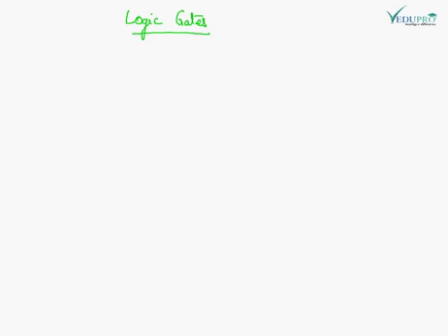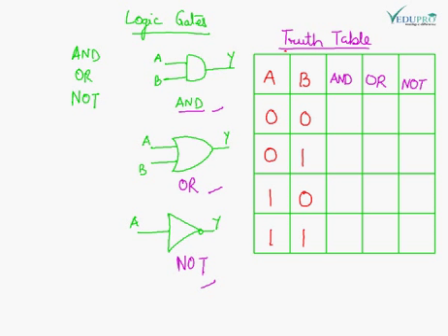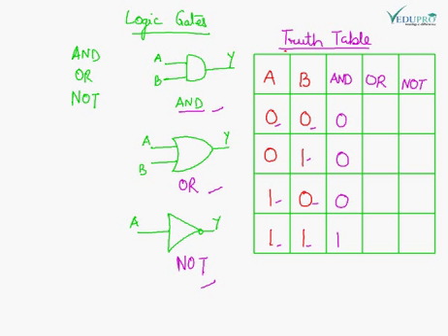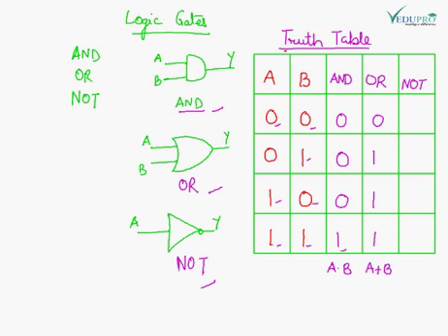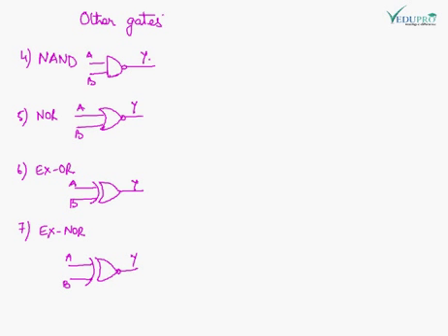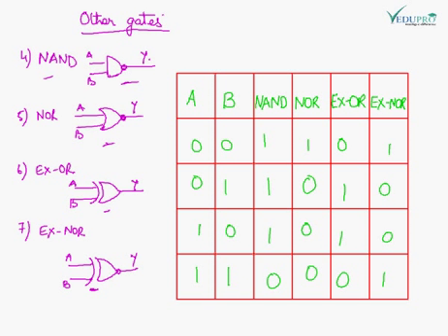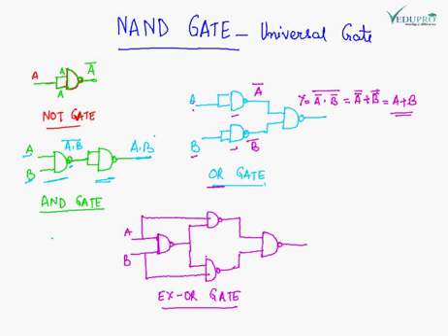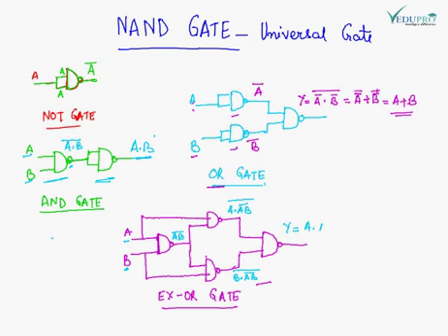Logic Gates in Electronics, Introduction to Logic Gates, Basic Logic Gates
Logic Gate is an elementary building block of a digital circuit performing logical operations on one or more logic inputs and producing only one output.